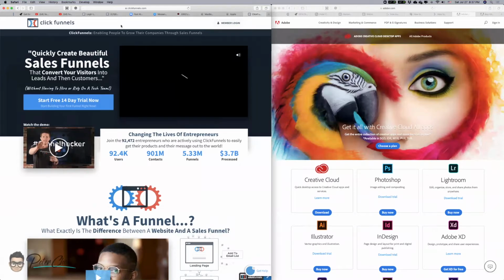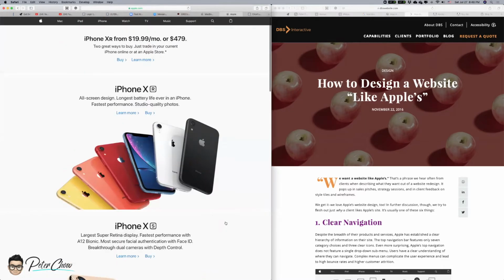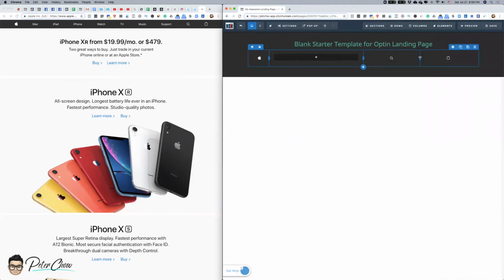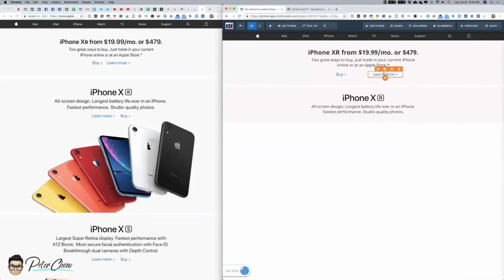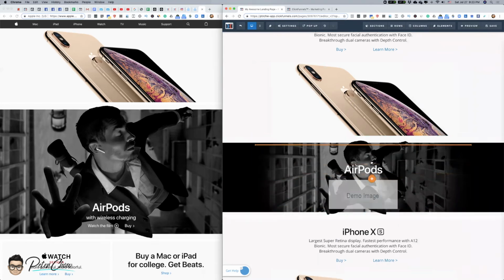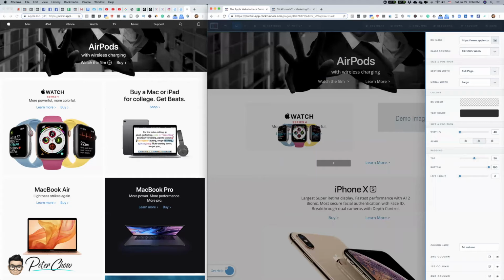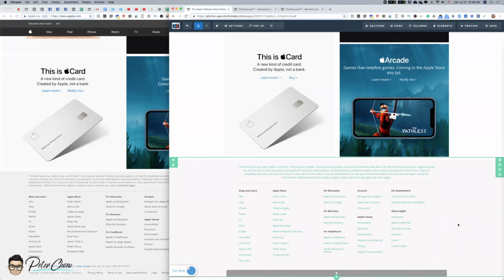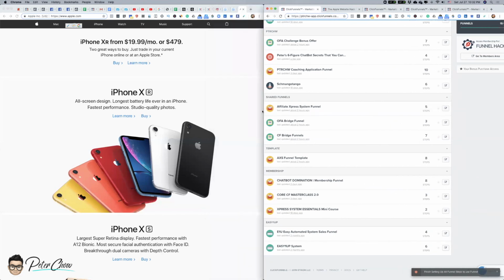OCP Funnel Designer #1 - How To Replicate Apple Homepage With Clickfunnels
THE OBSESSIVE COMPULSIVE PERFECTIONIST (OCP) FUNNEL DESIGNER
A Built-With-Clickfunnels Walkthrough Series by Peter Chow

OCP #1 - REPLICATING APPLE HOMEPAGE WITH CLICKFUNNELS
Welcome to the first-of-a-kind “Built With Clickfunnels” walkthrough training video series where we take you through a step-by-step process of how a professional award-winning funnel designer uses the Clickfunnels (the leading sales funnel builder software) to replicate a specific webpage as a proof-of-concept methodology that will save you a ton of time, effort and without touching a line of code!

The idea is to showcase how you can also do the same (with a proven framework, best-of-breed tools, and a little practice) with Clickfunnels and produce beautiful websites (besides sales funnels, membership sites, auto-webinars, expert funnels, payment collection, etc).

I promise you that after a few episodes, your skillset will be elevated just through observation, practice and the osmosis process. ;-)

Remember to subscribe, tap on the LIKE and BELL icon and leave a comment if there is any special request on which webpage you would like to see Peter Chow hack (replicate)…

Quickly Create Beautiful Sales Funnels That Convert Your Visitors Into Leads And Then Customers...

▶︎  SCHMANGOTANGO
Need a reliable and capable partner in building your sales funnel, automated chatbot or help you run your digital and social media strategy? Schmangotango was created to fully capitalize on the opportunities of the internet, social media and the advancement of systems automation – which is transforming the world as we know it – to help businesses grow.

Get everything you need to be successful online in the next 30 days with some kick-ass training & live coaching (without spending a fortune)!

👉 Join My Facebook Group for Digital Entrepreneurs!

▶︎  EXECUTION SECRETS
Elite Mentorship Program - Peter Chow is on a mission to help 100 entrepreneurs to kick-start their hyper-profitable online businesses with his exclusive execution-driven training, coaching, and mentorship program. Apply to work with Peter if this is something that resonates with you…

▶︎  FREE ONLINE TRAINING (WEBINAR)
Peter Chow Shares His “3 SECRETS FROM HIS WEIRD CHATBOT HACKS THAT CREATED A 6-FIGURE ONLINE BUSINESS”
And Discover How You Can Do The Same For Your Business in 2019 - Even if you are new, with no list, no experience, no audience, no authority, no social following, no selling or coding skills…
• SECRET HACK #1 - How to build an automated bot that doesn’t suck (with no coding whatsoever)
• SECRET HACK #2- How to 10X your marketing communication effectiveness (with our messing with emails)
• SECRET HACK #3 - How to stand out in a crowded marketplace (without being spammy, unethical or loud)

▶︎   FREE BOOKS!

Messenger Bot Marketing, built with Clickfunnels, funnel-hacking, messenger chatbot marketing, sales funnel, bot builder, best sales funnel builder, expert secrets, manychat, success blueprint, event registration engine, system automation, OCP Funnel Designer, Team PTRCHW, SCHMANGOTANGO, Execution Secrets, Coaching, Mentorship